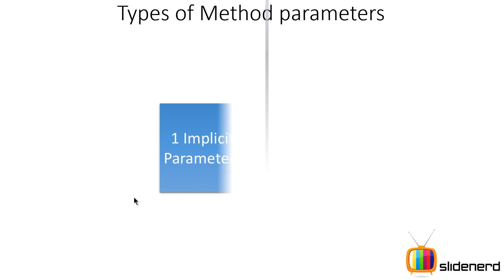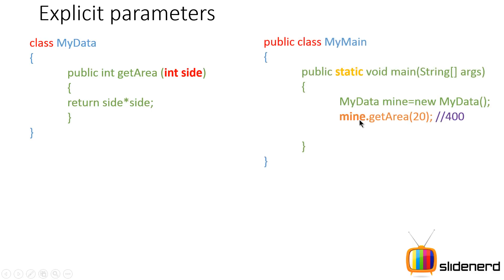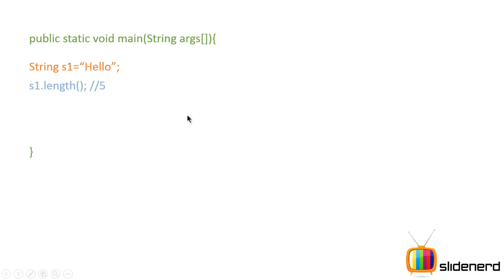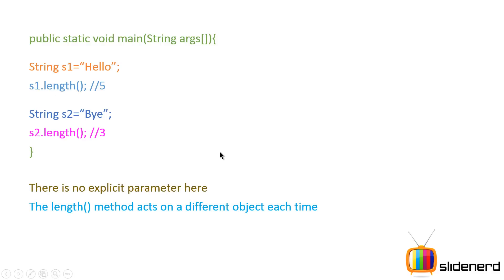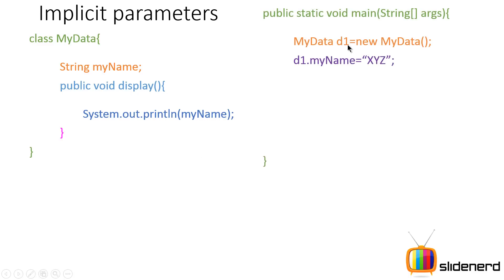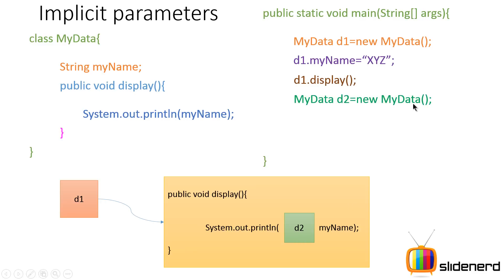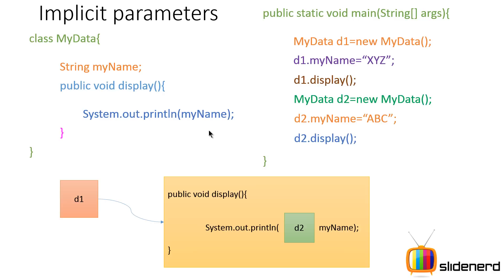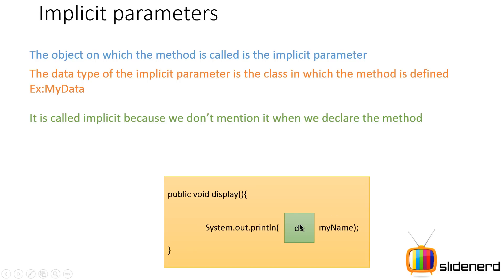37 Java Methods Implicit and Explicit Parameters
This Java Tutorial video talks about implicit and explicit parameters in java for a better understanding of the 'this' keyword. The explicit parameters are specified within the parentheses of a method whereas the implicit parameters are the object on which the method acts.